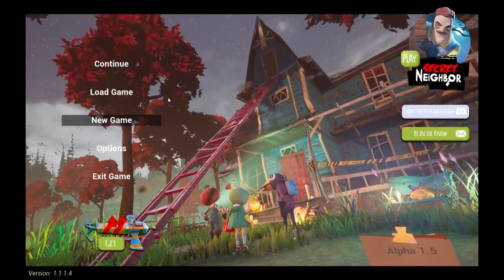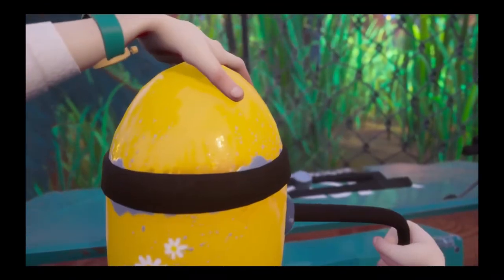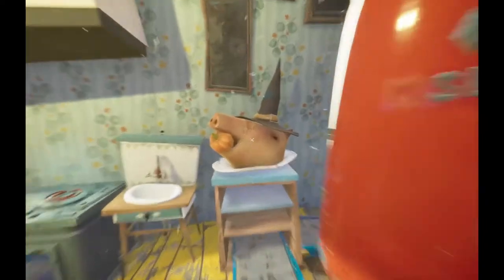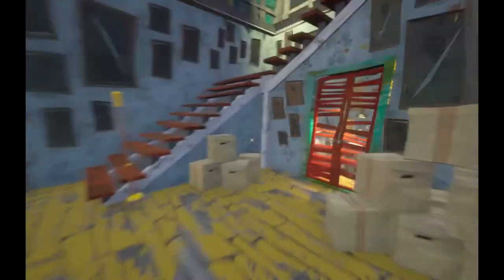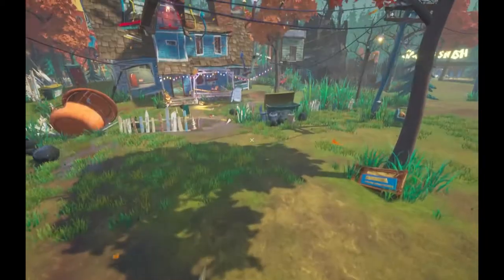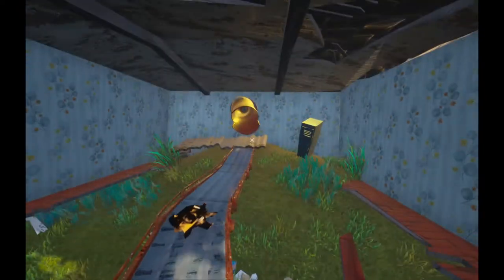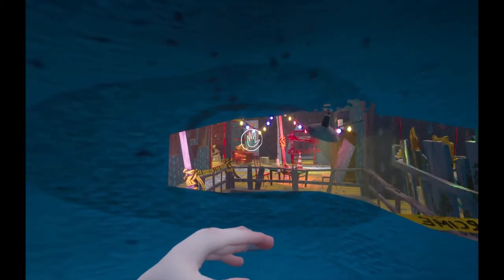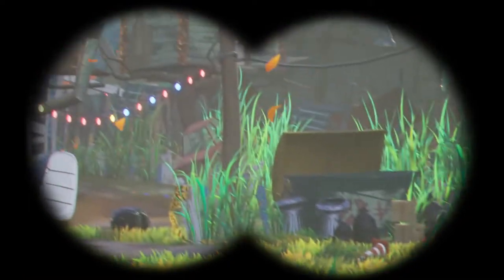Nerdalee: Hello Neighbor Halloween update!!!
Check Out The New Updates!!!